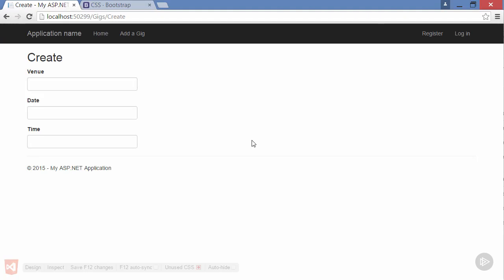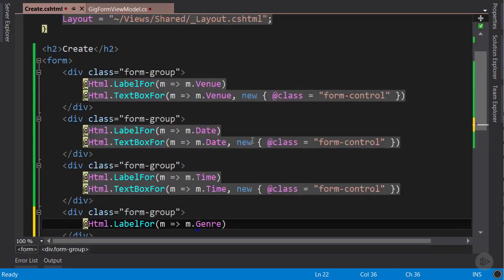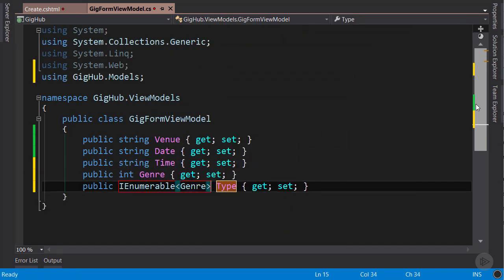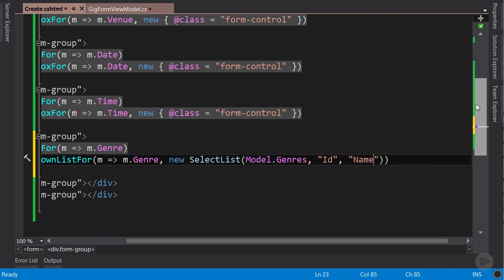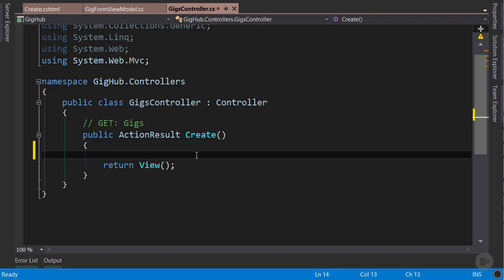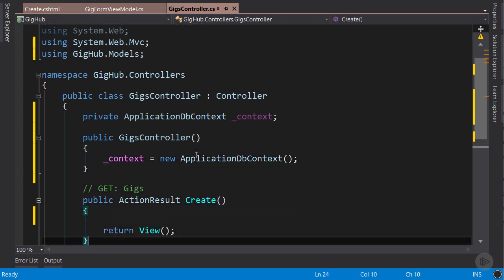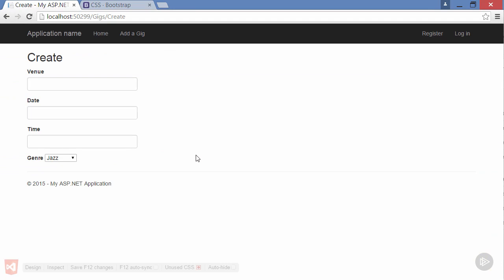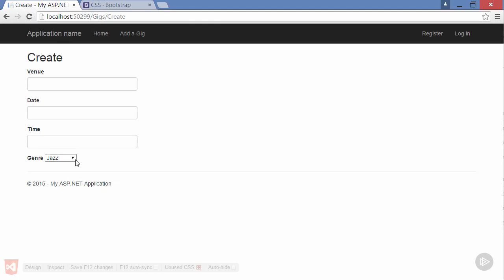04 Adding a Drop down List